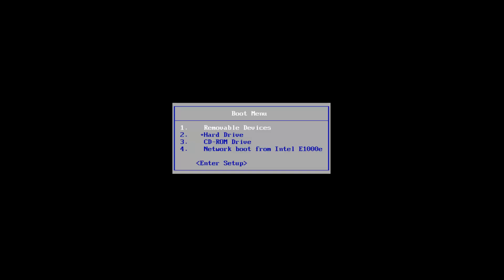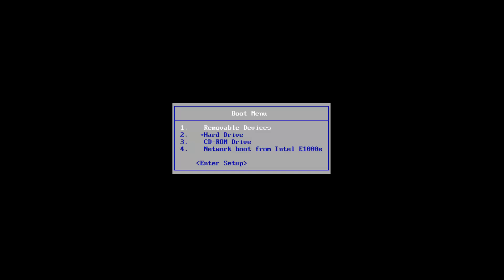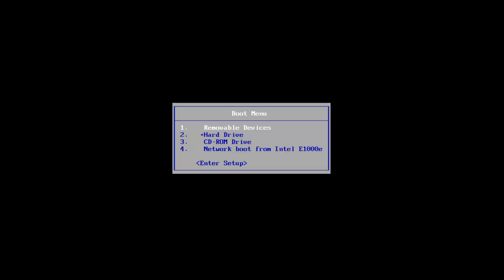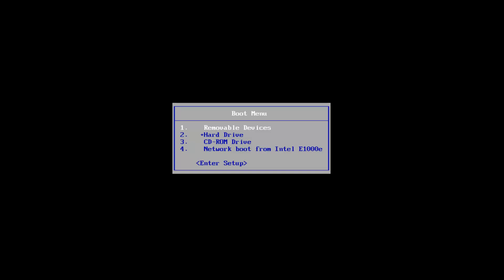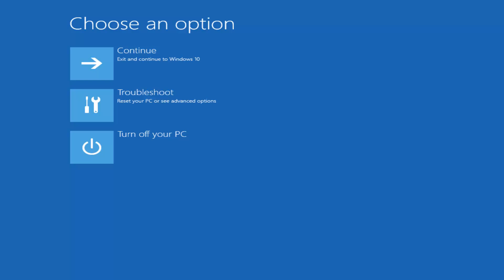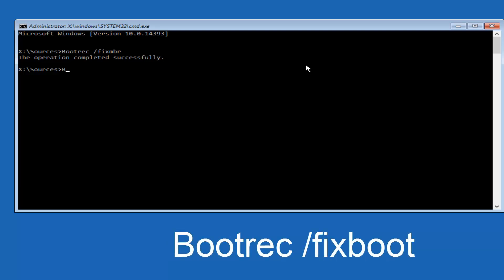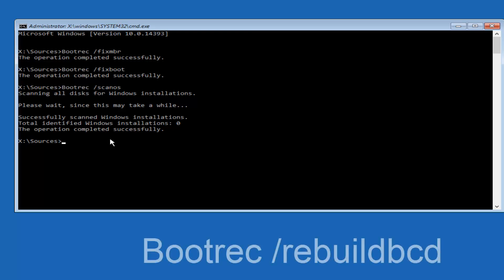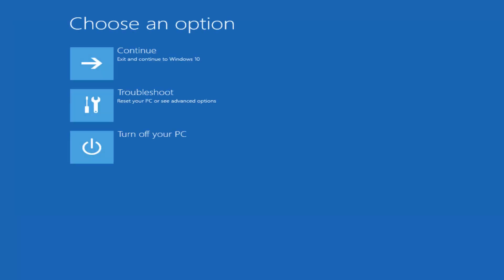How To Fix “A Boot Configuration Data File Is Missing” Error In Windows 10 [Tutorial]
Boot configuration data file is missing some required information - how to fix.